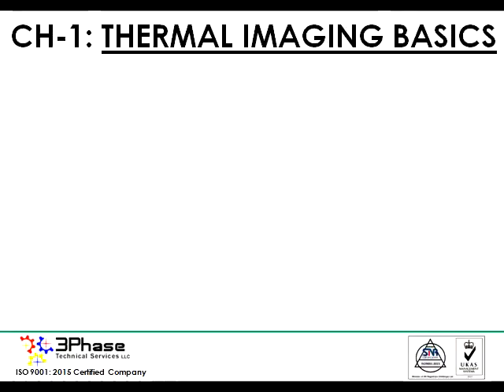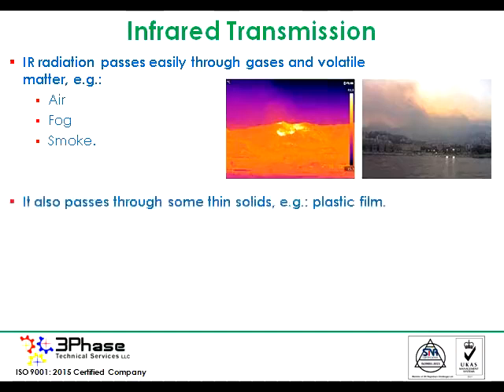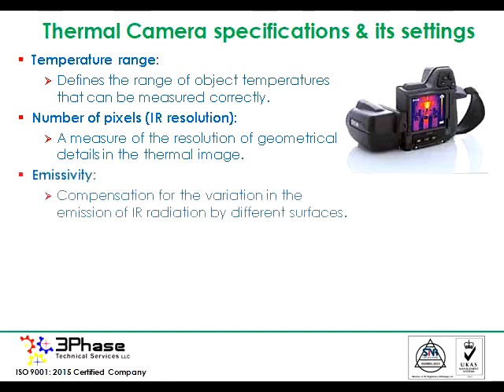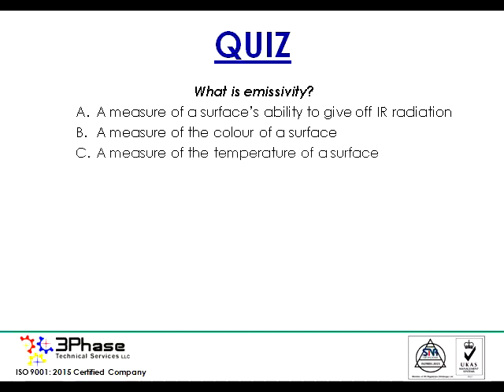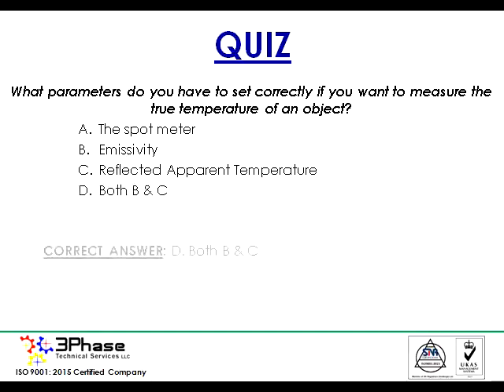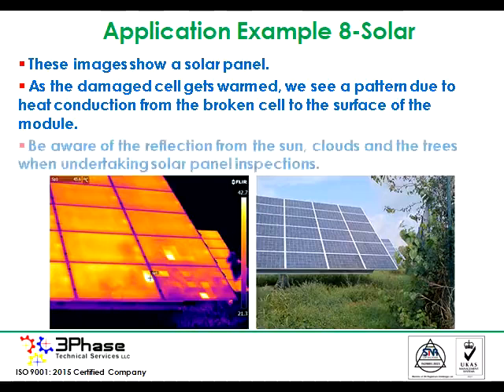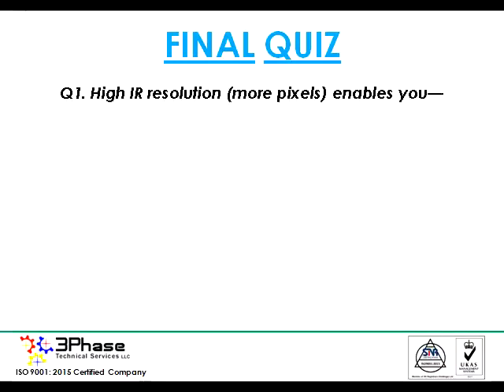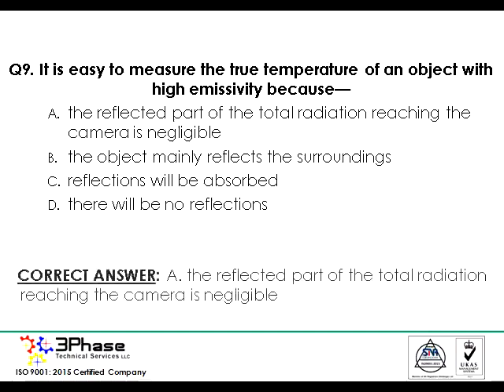BASICS OF THERMOGRAPHY